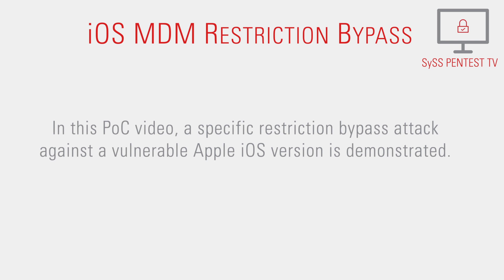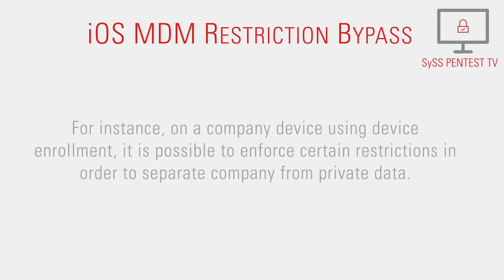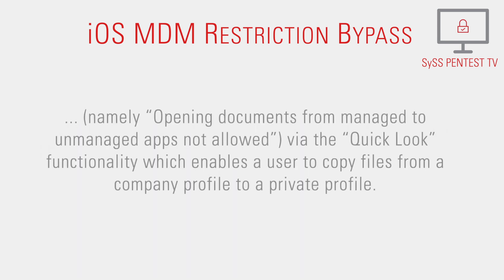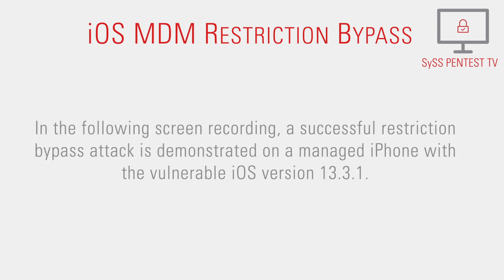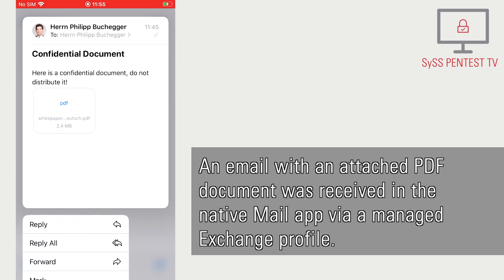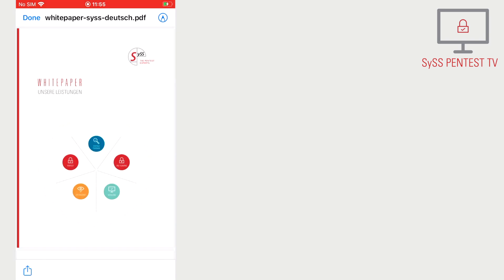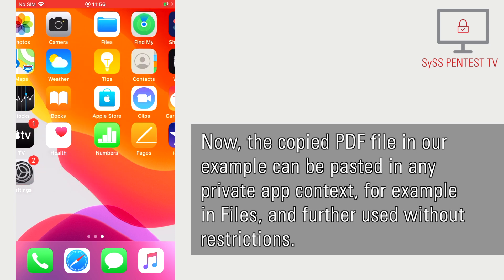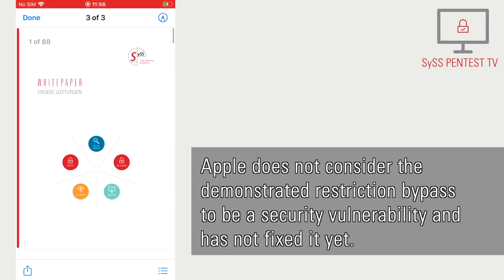Apple iOS Mobile Device Management (MDM) Restriction Bypass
In this PoC video, a specific restriction bypass security vulnerability regarding Apple iOS mobile device management (MDM) functionality, which was found by SySS senior IT security consultant Philipp Buchegger, is demonstrated.

Apple iOS allows to set different restrictions for supervised devices that are enrolled in a mobile device management solution. Those restrictions may affect iOS functionality, apps, or media content.

For instance, on a company device using device enrollment, it is possible to enforce certain restrictions in order to better protect security-sensitive data.

In such a test scenario, Philipp Buchegger found out that it is possible to bypass the "copy & paste" restriction (namely "Opening documents from managed to unmanaged apps not allowed") via the "Quick Look" functionality.

This security issue was reported to Apple via our SySS security advisory SYSS-2020-011 [1].

Apple does not consider the demonstrated restriction bypass to be a security vulnerability and has not fixed it yet.